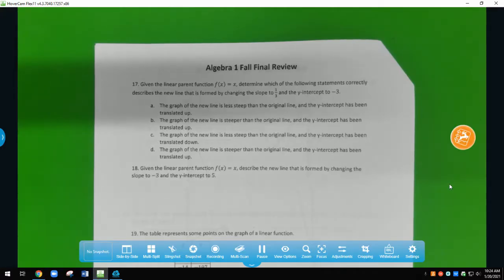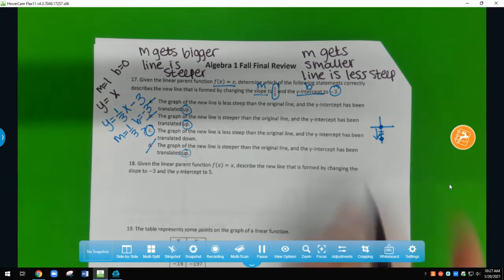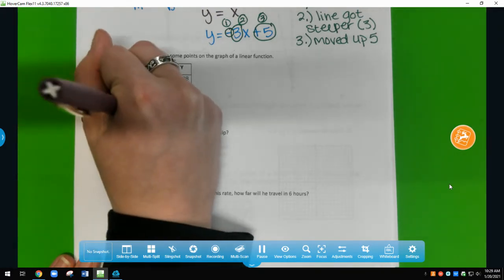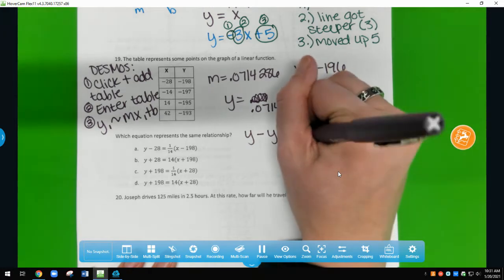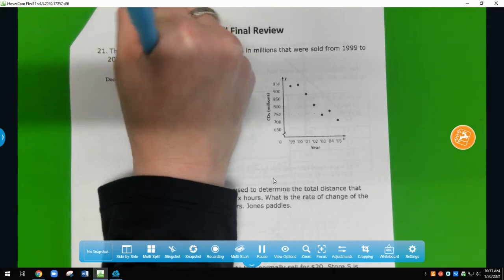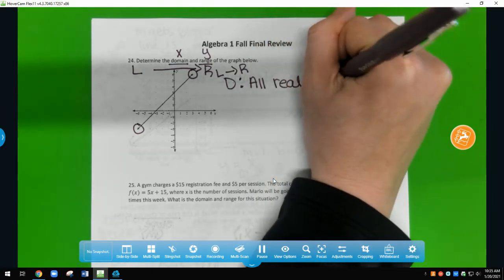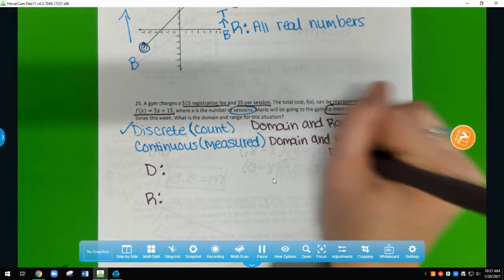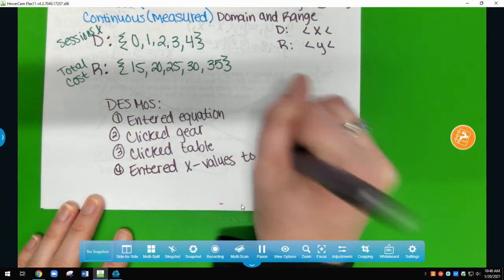Fall Final Review #17-25